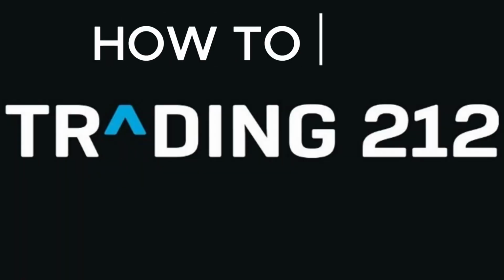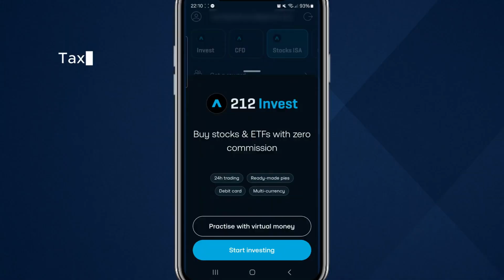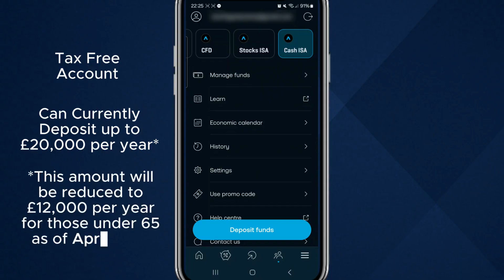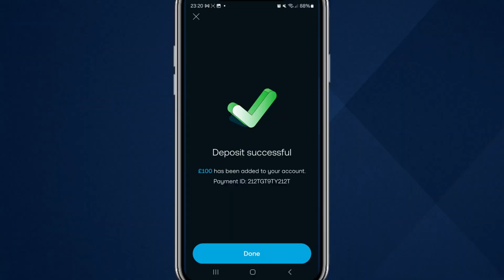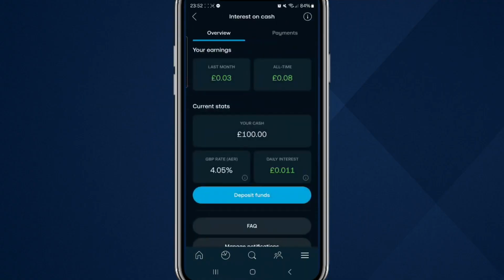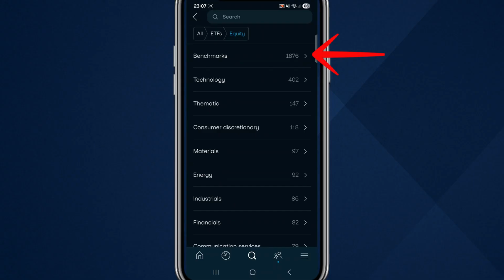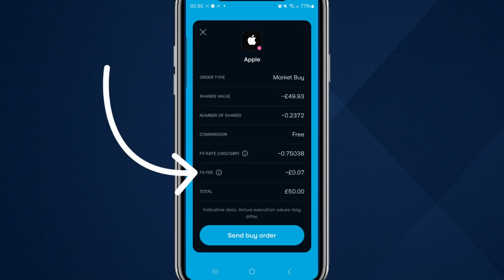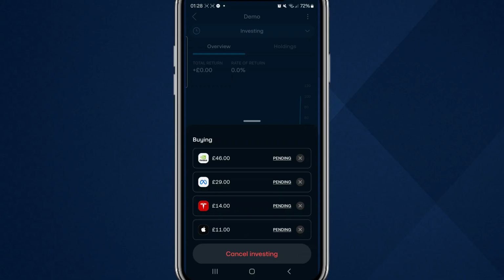How To Use Trading 212 In 2026 (Beginner's Step-By-Step Guide)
New to investing and thinking about using Trading 212?
In this video, I walk you through exactly how to use the Trading 212 app in 2026, step by step, from complete beginner to making your first investment.

This is a beginner-friendly tutorial designed for people who:

Have never invested before

Want a simple, clear explanation

Are confused by ISAs, ETFs, and app features

Want to avoid common beginner mistakes

In this video, you’ll learn:

✔️ How safe Trading 212 is and how regulation works
✔️ The different account types (Invest, Stocks & Shares ISA, Cash ISA, CFDs)
✔️ How to set up your account and complete verification
✔️ How to deposit money (and avoid unnecessary fees)
✔️ How to buy your first ETF
✔️ How to invest in individual stocks
✔️ What “Pies” are and how to build one
✔️ How interest on uninvested cash works

⚠️ Important:
Nothing in this video is financial advice. Investing involves risk, and the value of your investments can go up or down. Always do your own research and consider speaking to a qualified financial adviser if you’re unsure.